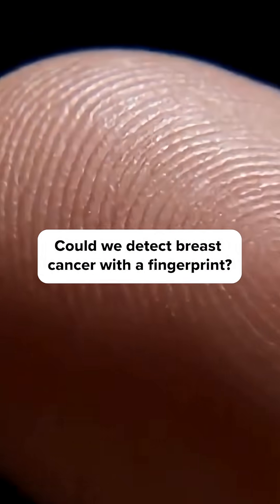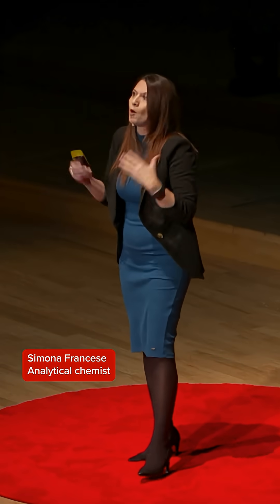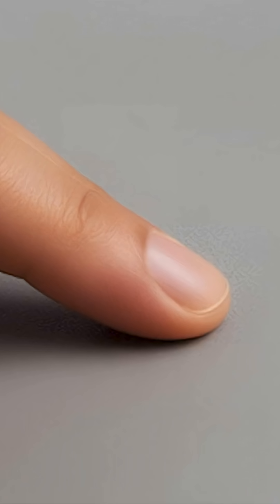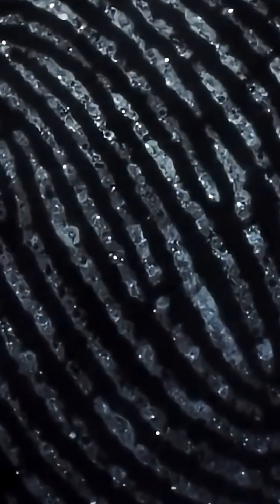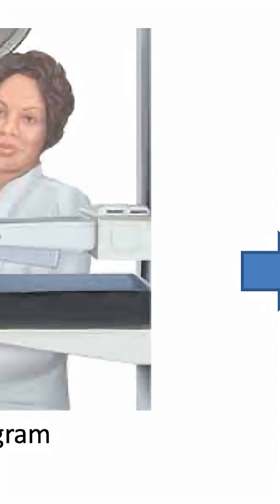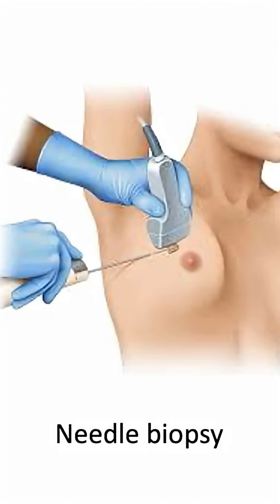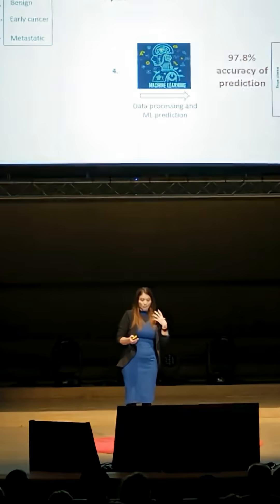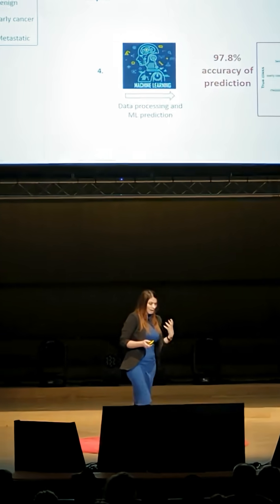A swipe of your finger could one day save your life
Breast cancer is the most common cancer among women globally. And yet, many people pass up opportunities to get screened for the disease, often because of the invasive and sometimes painful process of mammograms. Chemist and professor Simona Francese presents a potentially groundbreaking alternative that could transform how and when we identify this deadly disease.